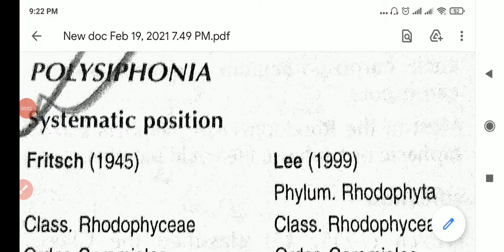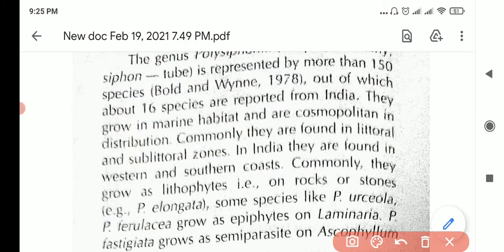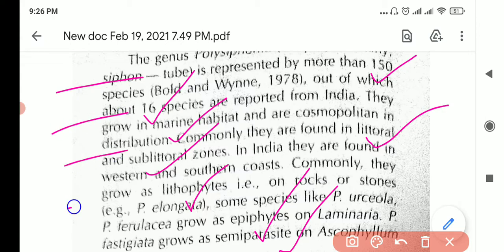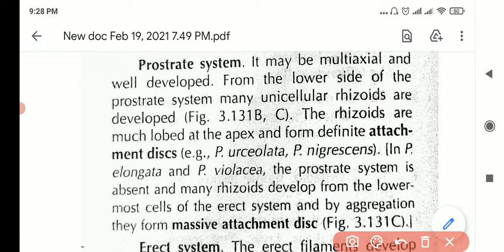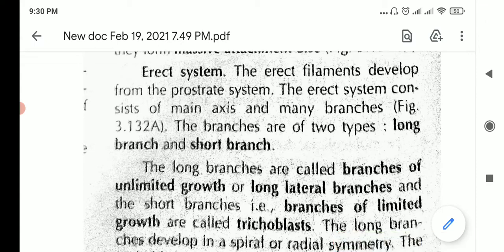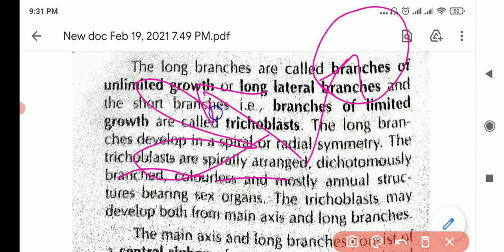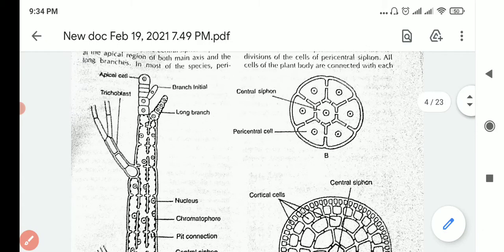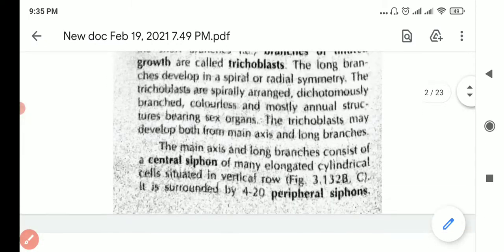February 20, 2021